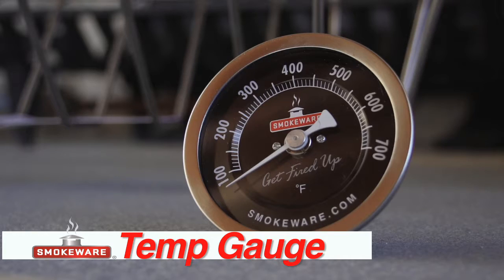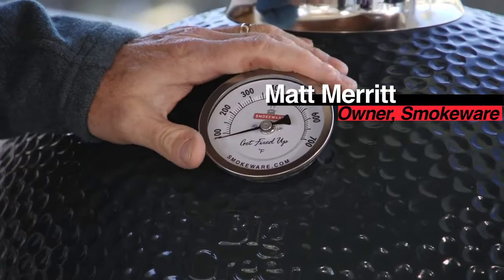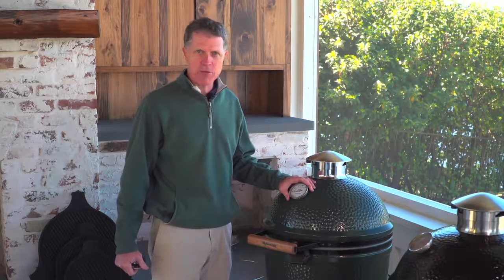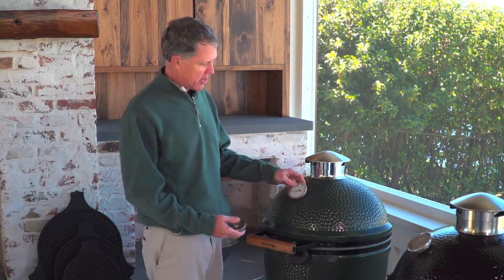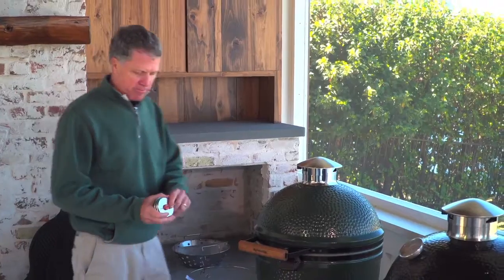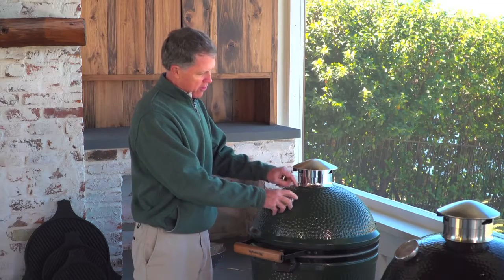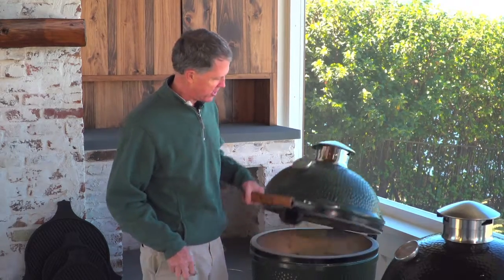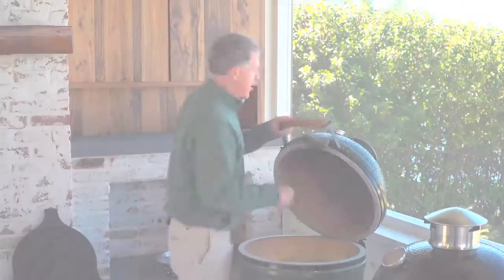Smokeware's Temp Gauge for the Big Green Egg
to see all of our accessories for the Big Green Egg.  Smokeware's Temperature Gauge for the Big Green Egg and Kamado Grill.  This video shows you Smokeware's temp gauge.  It is easy to install, looks great and comes in four different styles.  The easy to read numbers make grilling a breeze.